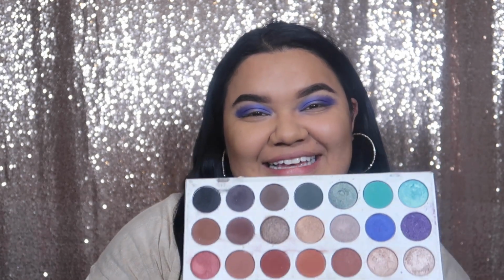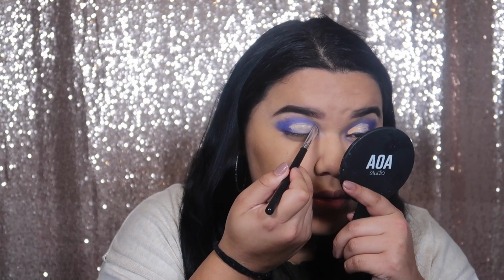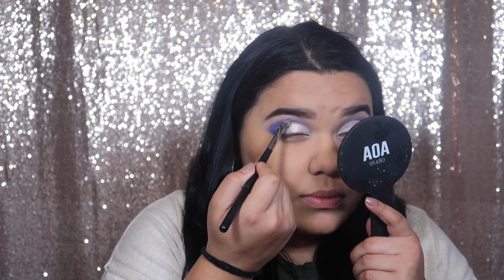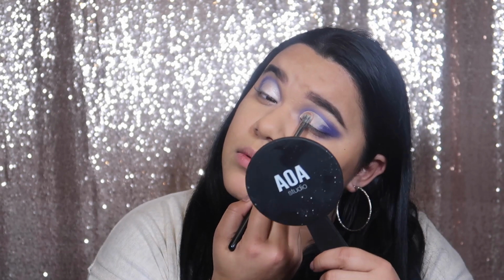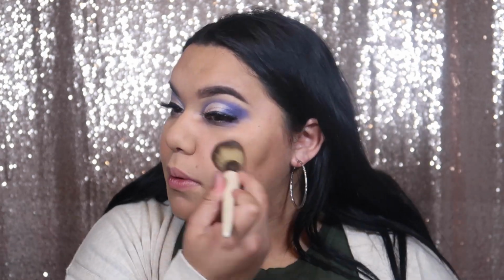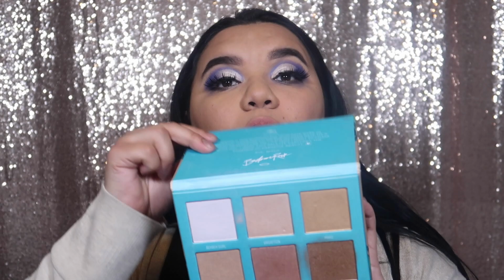Puppy Chooses My Eyeshadow COLORS!!!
HEY BABEES! How we doing?